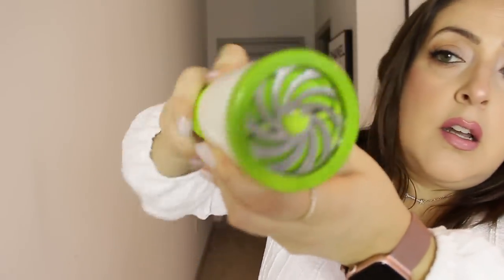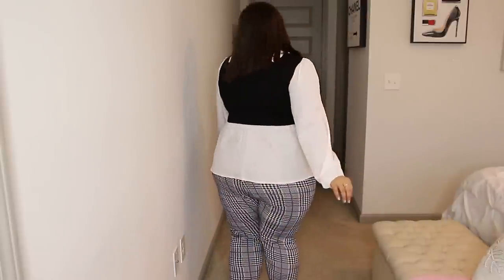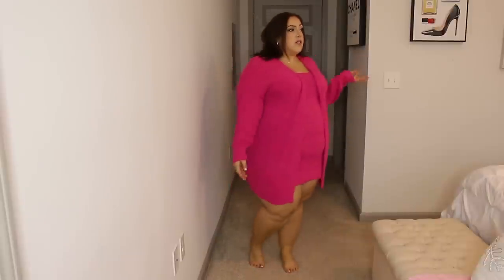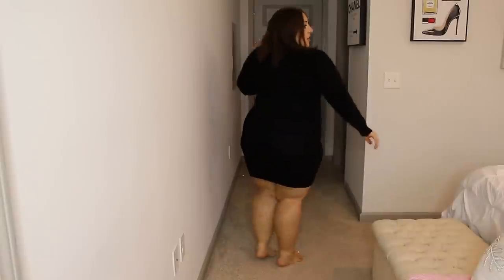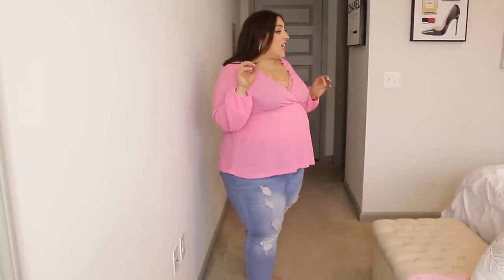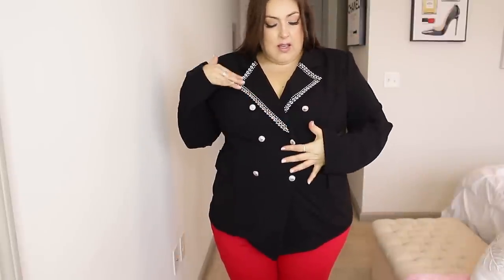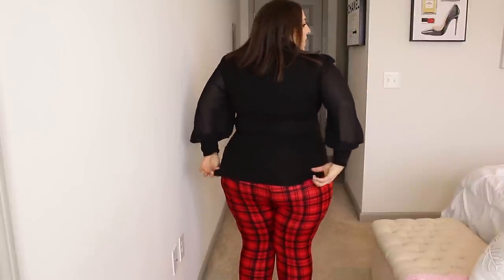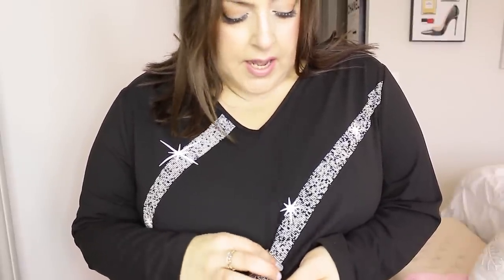THE BEST SHEIN HAUL EVER!!! | PLUS SIZE SHEIN TRY-ON HAUL | MISSGREENEYES | PLUS SIZE FASHION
THE BEST SHEIN HAUL EVER!!! | PLUS SIZE SHEIN TRY-ON HAUL | MISSGREENEYES | PLUS SIZE FASHION! Hey guys!! In today's video, THE BEST SHEIN HAUL EVER!!! | PLUS SIZE SHEIN TRY-ON HAUL | MISSGREENEYES | PLUS SIZE FASHION. I appreciate each and every one of my viewers and I love you guys so much! XOXO